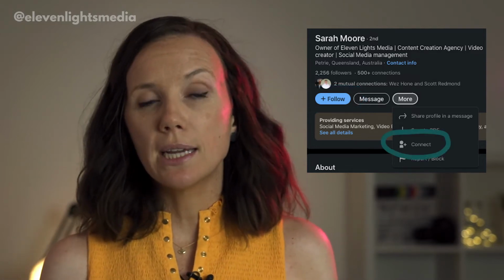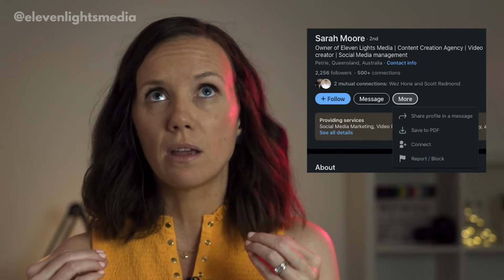5 Linkedin Profile Tips for an extraordinary profile!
5 Linkedin Profile Tips for an extraordinary profile! //  In this video I’m going to give you my top 5 Linkedin profile tips and if you stay to the end you’ll get an extra bonus tip for how to make a great Linkedin profile.

It’s not difficult to learn how to make a great Linkedin profile in 2022, we just have to break down our Linkedin profile step by step and think about it in a way that will help our ideal customer know who we are, what we do and how we can serve them.

If you want to stand out on Linkedin, you don’t know how to use Linkedin or you simply want tips for your Linkedin profile to help you improve what you already have then this video will be perfect for you.

So watch my video today and learn how to make a good Linkedin profile… or a great Linkedin profile (if you implement all of the steps 😉)

Soundstripe Music
YZGEOA6IRFC5XROL
YADKKFGBCVUDVOTB